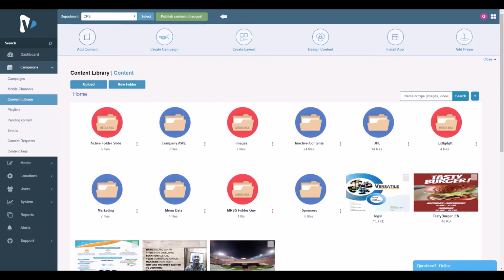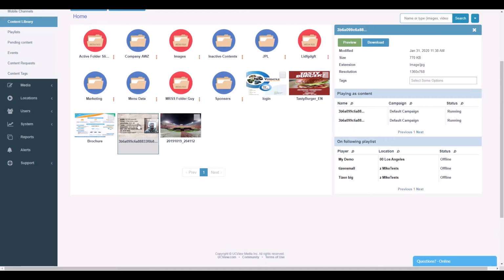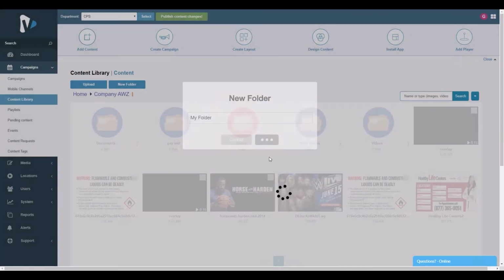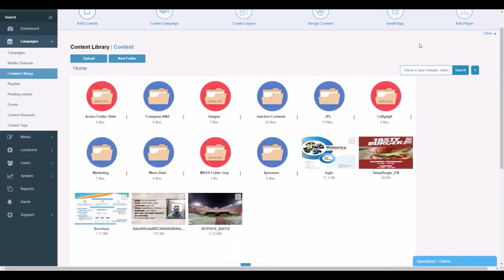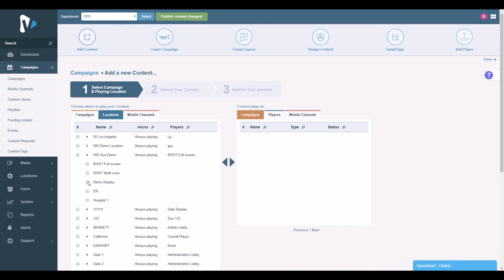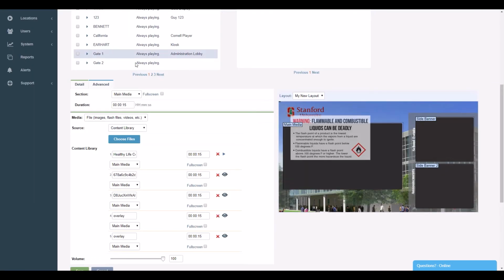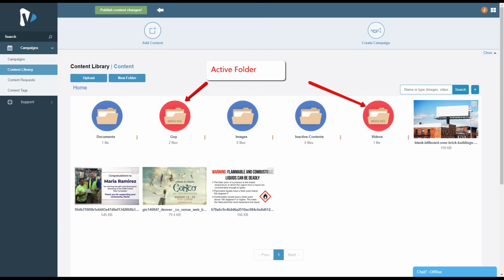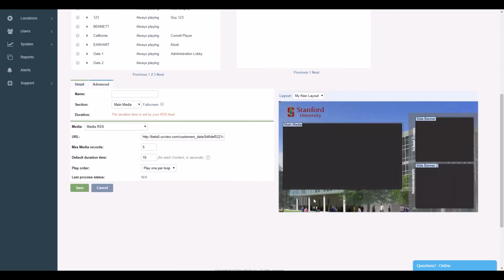Content Library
How to use Content Library to mange your files on UCView digital signage